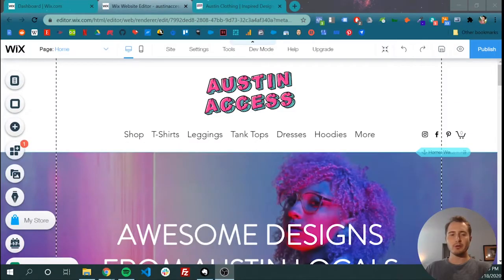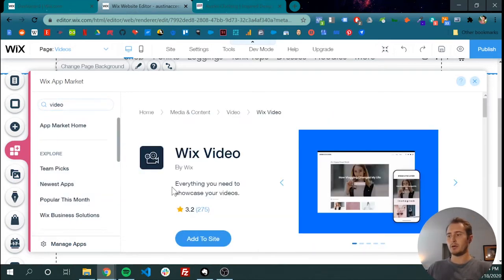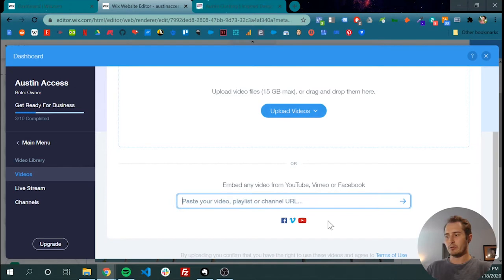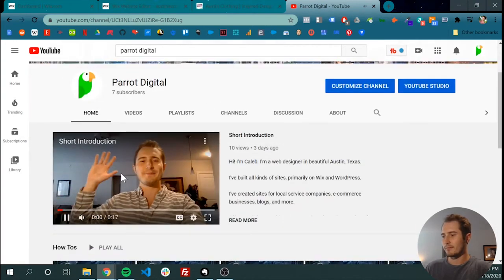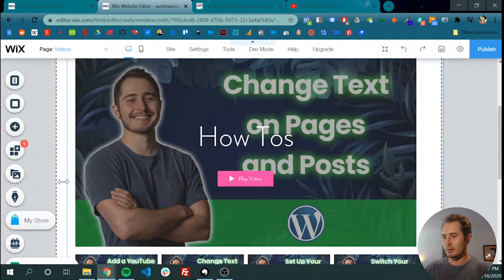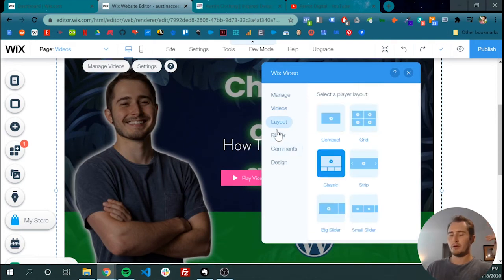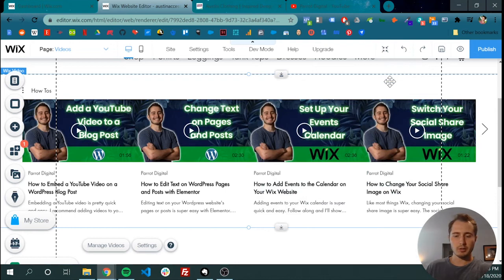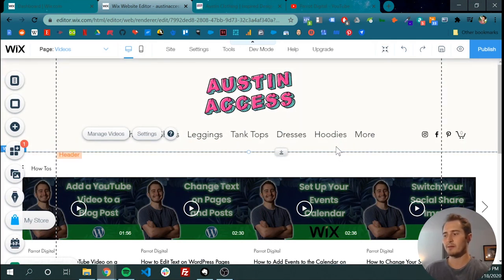How to Add Videos and Video Channels to Your Wix Website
Adding video to your Wix website is probably easier than you think. I'll show you how in this quick video.

I recommend you host the videos on YouTube or Vimeo and then embed them on your site. The videos will load faster thanks to YouTube's optimized video hosting, you get the advantage of appearing in YouTube searches, and you avoid running into Wix's 10 video play hours per month limit.

If you still need help get in touch with me at madebyrodeo.co.